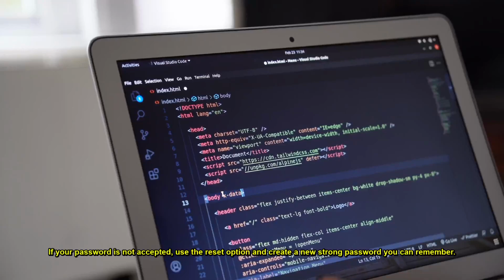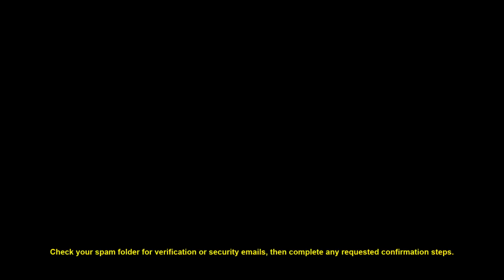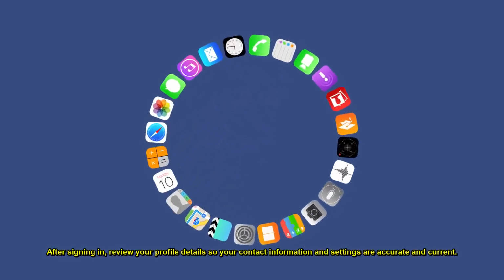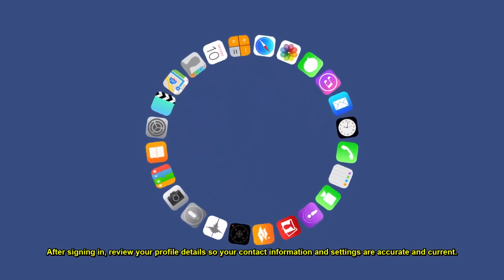How to backup your LinkedIn experience bullet points using Notion templates - Full Guide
In this comprehensive guide, learn how to effortlessly back up your LinkedIn experience bullet points using Notion templates! We’ll walk you through step-by-step instructions, tips for organizing your career highlights, and how to customize templates to suit your unique professional journey. Whether you're preparing for a job search or simply want to keep your career information secure, this video is your go-to resource.